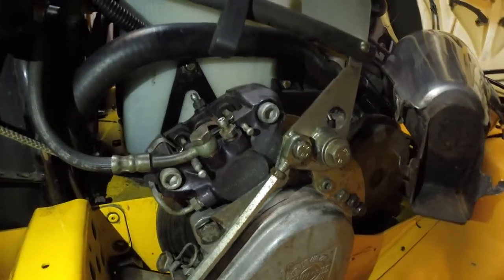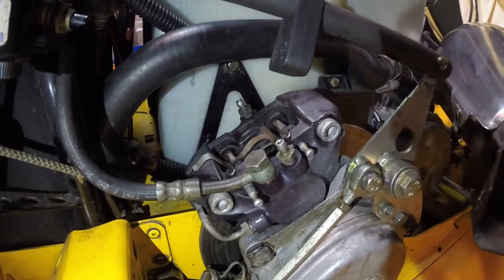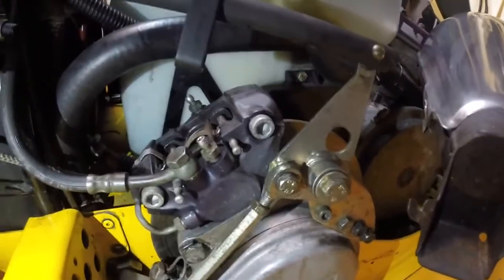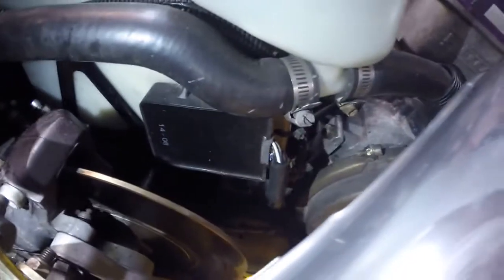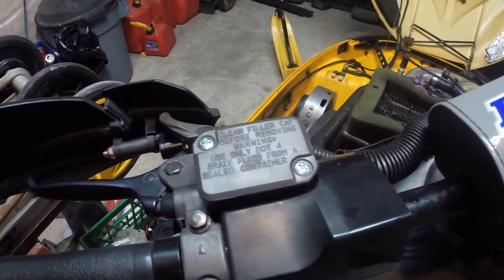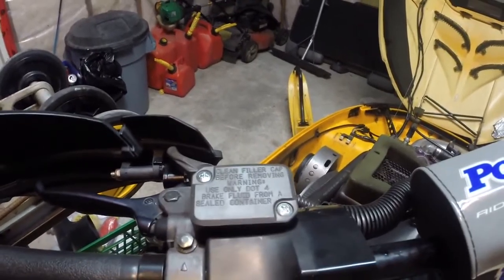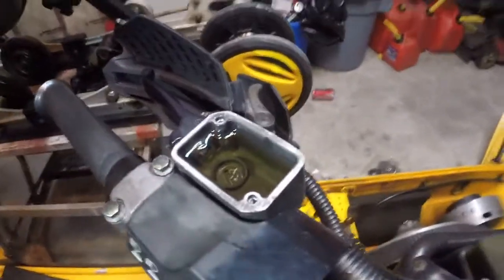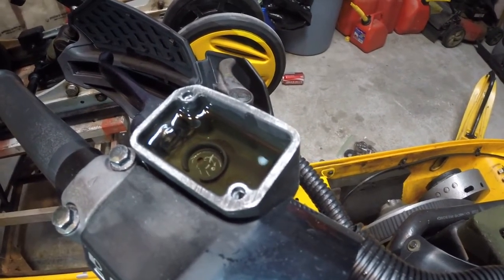How to Bleed Brakes on a Snowmobile Skidoo Polaris Arctic Cat Yamaha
An important step in seasonal maintenance for a snowmobile is to change the hydraulic brake system fluid.  When you change the fluid you are required to bleed the brakes to purge any air trapped in the lines.

This was done on a 1996 Skidoo MXZ 670 but is similar on most sleds from the same era.